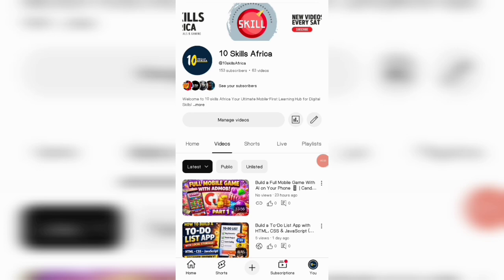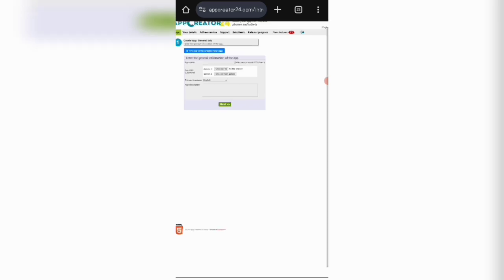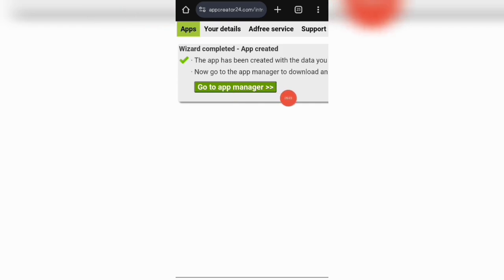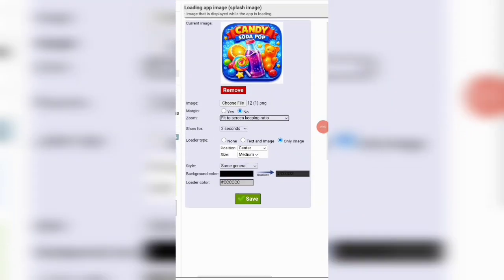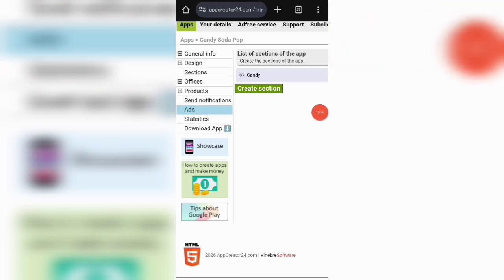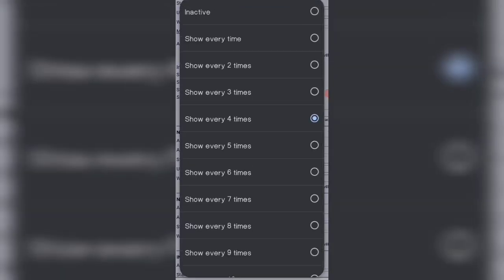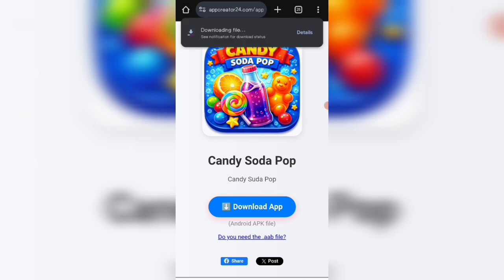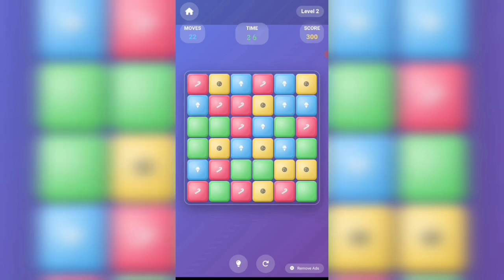How You can Build a Full Mobile Game With AI on Your Phone 📱 Candy Soda Pop + AdMob Part 2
📱 Build a Full Mobile Game With AI on Your Phone | Candy Soda Pop + AdMob (Part 1)

In this video, I show you how to build a complete mobile game using AI — directly from your smartphone 📱. You’ll see the real step-by-step process of creating the Candy Soda Pop game, even if you have no prior coding experience or no laptop. This tutorial is beginner-friendly and perfect for anyone interested in AI coding, mobile game development, and no-code/low-code tools.

You’ll also learn how to prepare your game for monetization by integrating Google AdMob ads, turning your game into a potential income source. This is Part 1 of the series, where we focus on game setup, structure, AI-assisted development, and core gameplay logic — all done 100% on a smartphone.

If you want to build real mobile apps, games, and digital products using AI, grow your skills, and earn online, this series is for you 🚀

How to build a mobile game using AI on your phone

Tools & workflow for smartphone game development

Setting up the Candy Soda Pop game

Beginner-friendly AI coding techniques

Preparing your game for AdMob monetization

No-code & low-code concepts explained simply

🔔 Don’t Forget to Take Action

👍 Like this video if you enjoy mobile app & game development

 Welcome to 10 Skills Africa – Learn Tech, Earn Smart, Grow Digitally!

At 10 Skills Africa, we empower individuals across Africa and beyond with in-demand digital skills using just a smartphone.

🎯 What You'll Learn:

📱 Mobile App Development (no-code & low-code)

🎬 Smartphone Video Editing & Content Creation

🎨 Canva Graphic Design for Beginners

💻 Digital Marketing & Online Business

📈 Crypto Trading & Financial Literacy

🧠 Productivity & Mindset Growth

📚Build Apps, Games & Quizzes

🎮 Mobile Educational Games

No matter your background, our tutorials are easy to follow, practical, and focused on helping you monetize your skills online.

🌟 Why Choose 10 Skills Africa

100% mobile-based learning

Beginner-friendly tutorials

African-centered content with global value

🧠 Productivity & Mindset Growth

🎮 Mobile Educational Games

100% mobile-based learning

Beginner-friendly tutorials